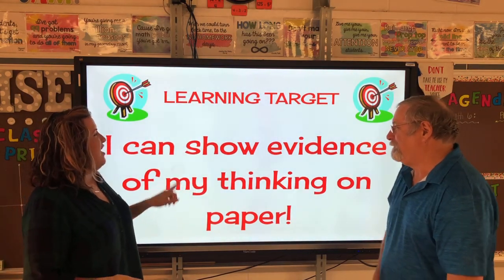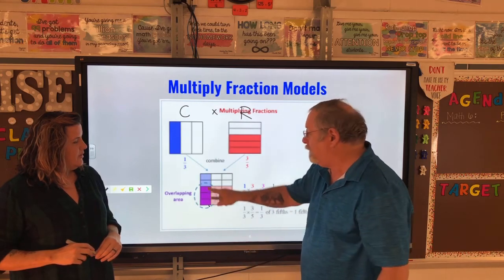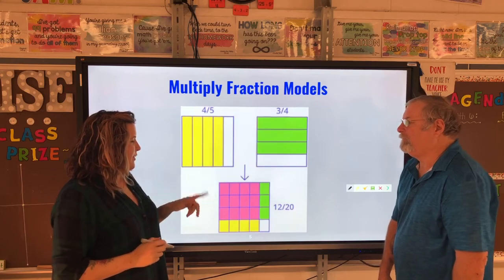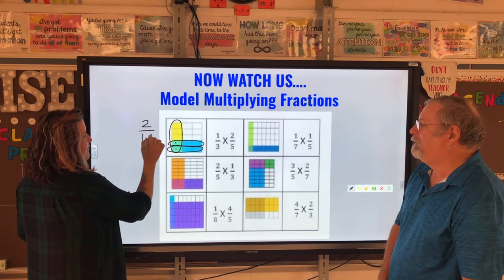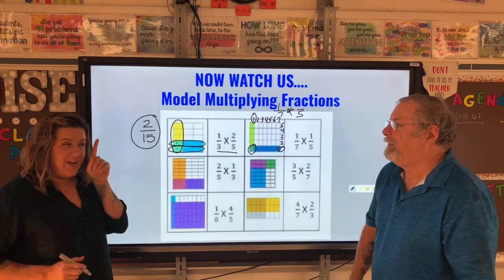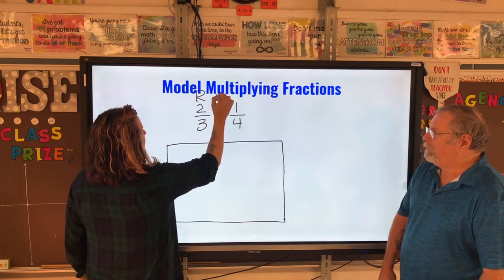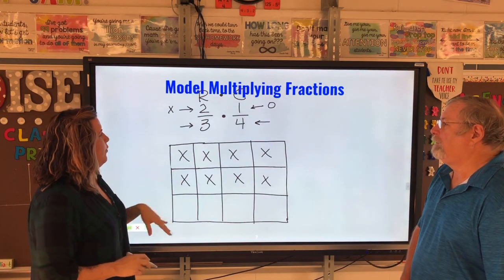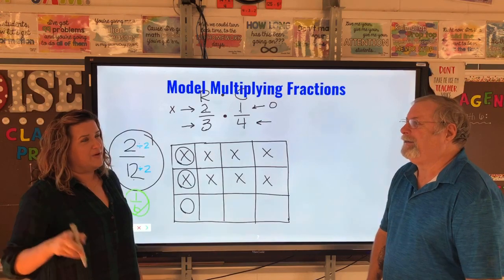Modeling Multiplication of Fractions